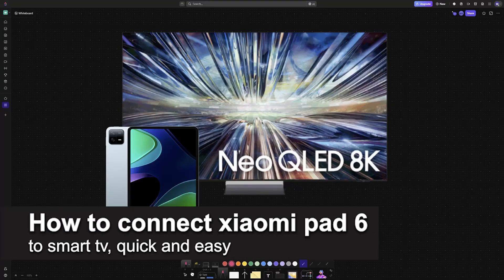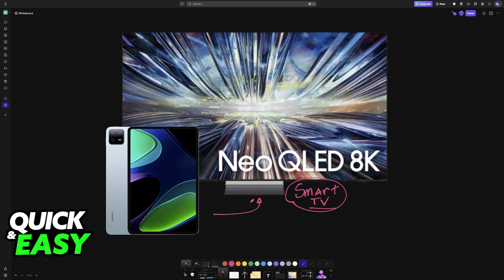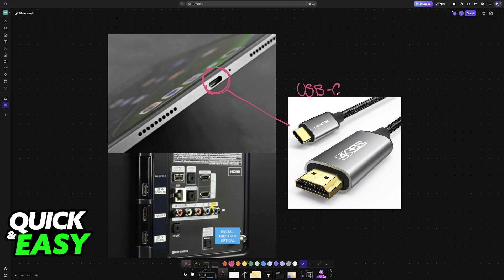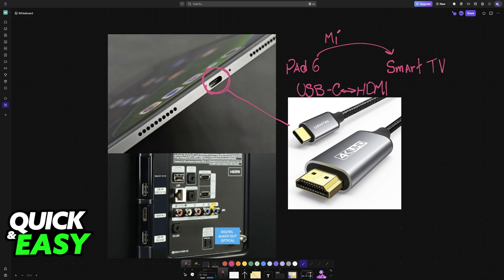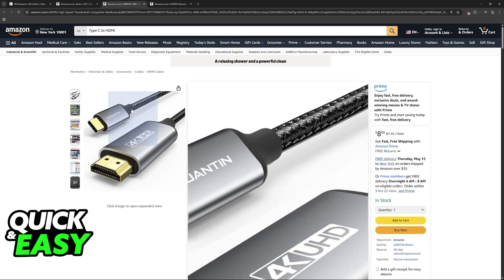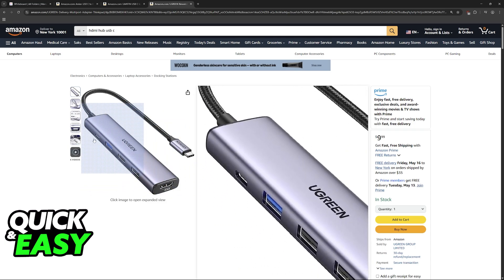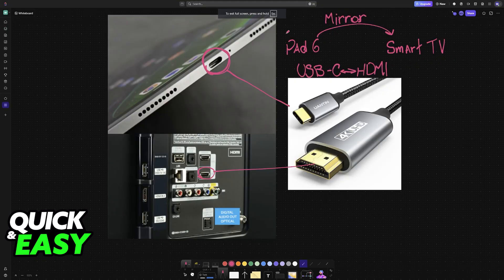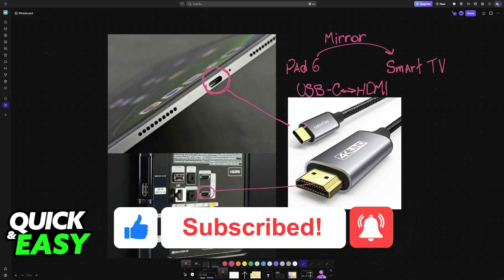How To Connect Xiaomi Pad 6 to Smart TV (2025) - Step by Step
I will solve your doubts about how to connect xiaomi pad 6 to smart tv, and whether or not it is possible to do this.

I hope I have helped you with the video!